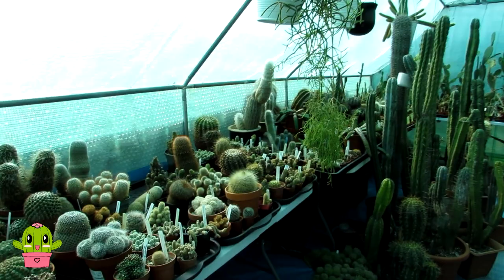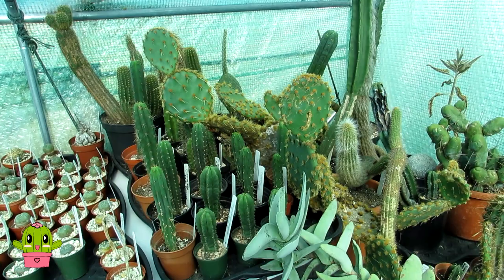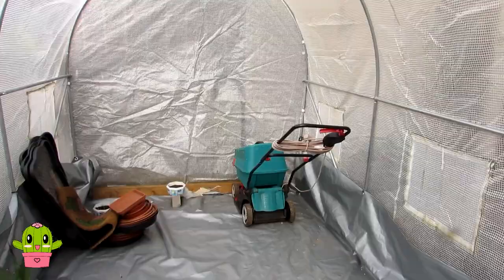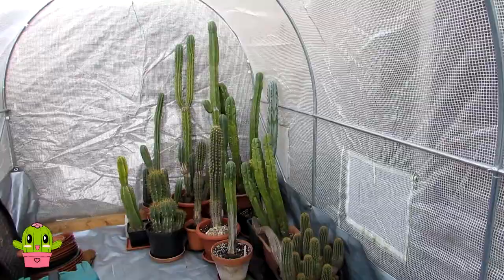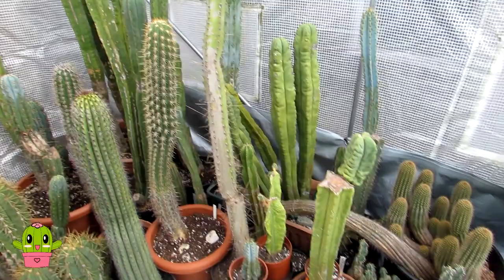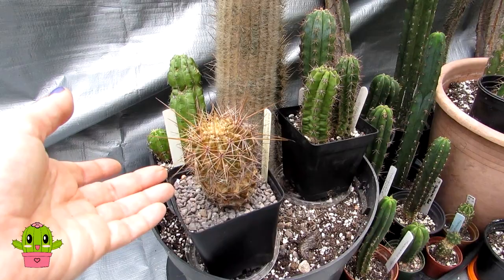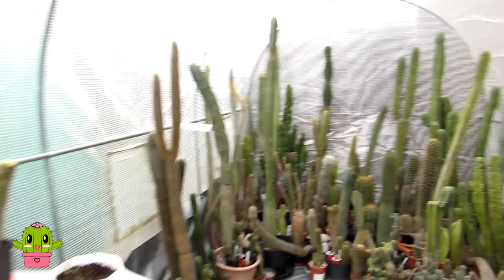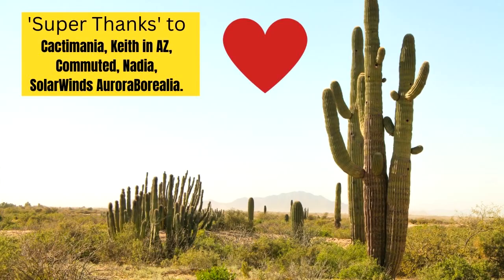Moving my Cereus Cacti into the Greenhouse for the Summer | Cactus Collection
Moving my Cereus Cacti into the Greenhouse for the Summer Months.

Please note as this is an affiliate link I get a small commission and by following the affiliate link it helps my channel and you also get the discount code DPOA at checkout. ( Special 20% discount available until 26th May 2023. )